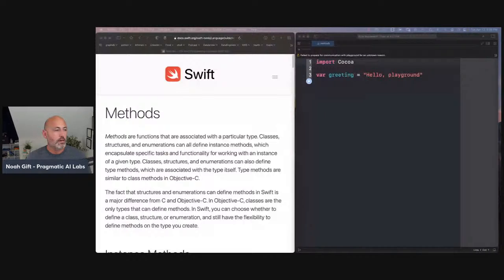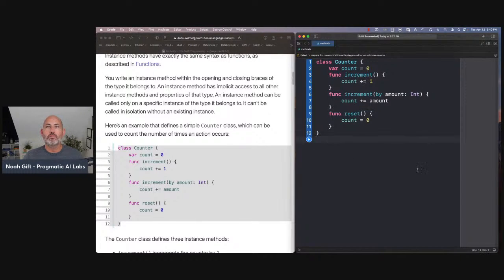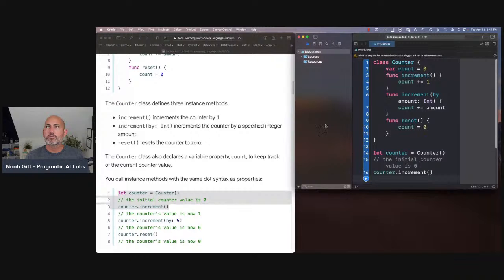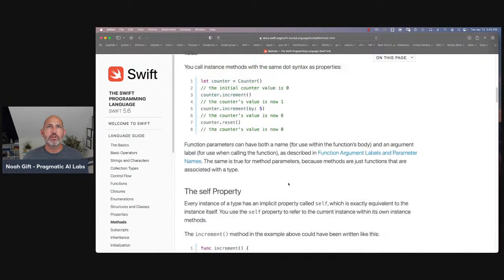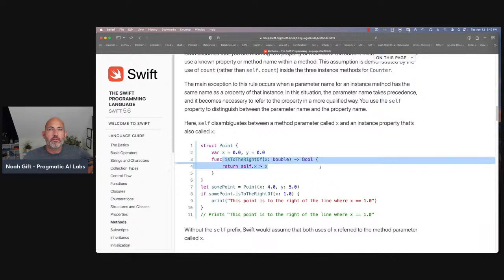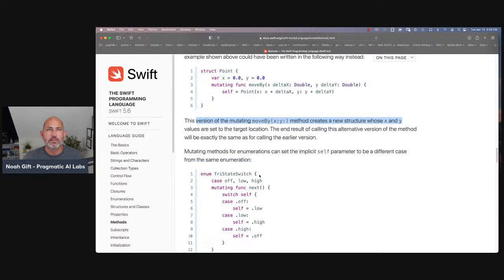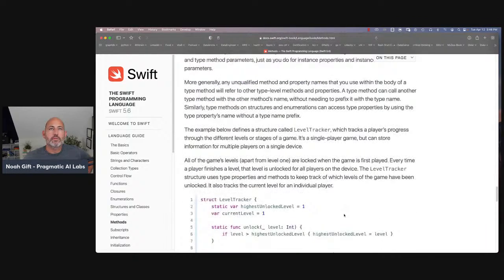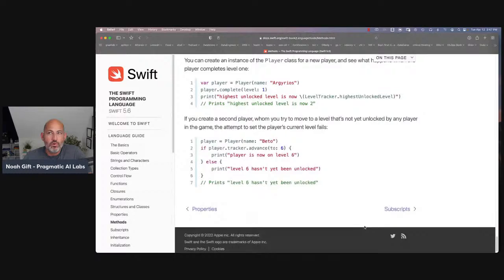52 Weeks of Swift: Episode 11 - Methods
52 Weeks of Swift: Episode 11 - Methods